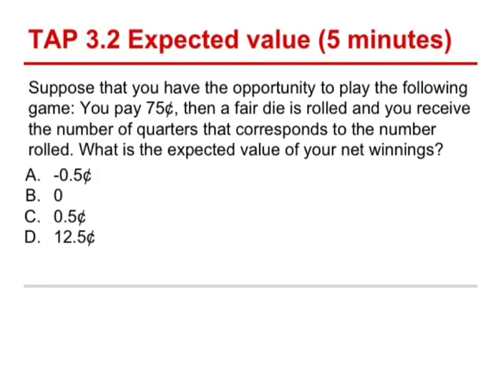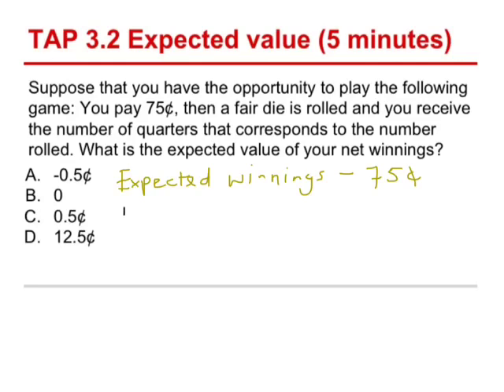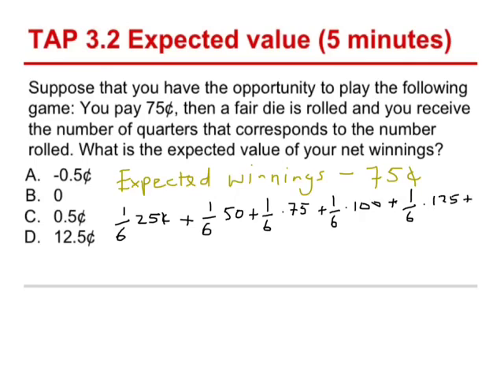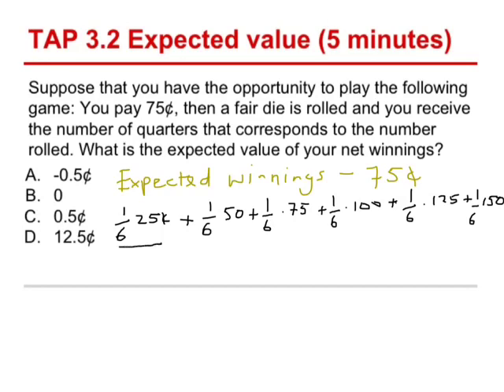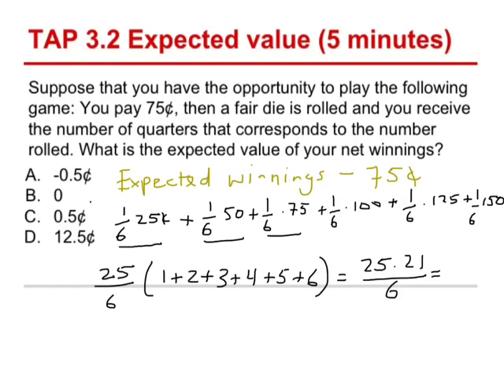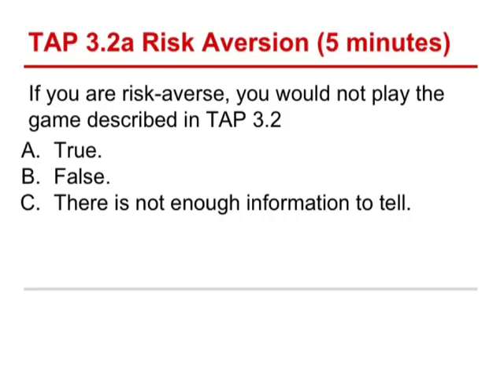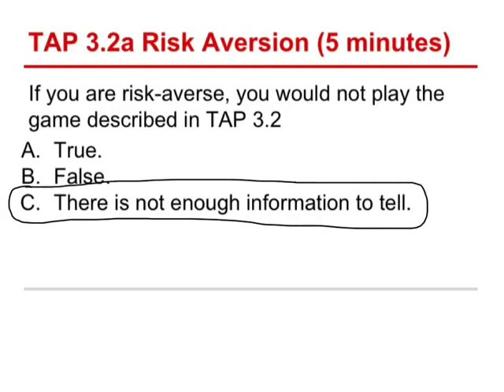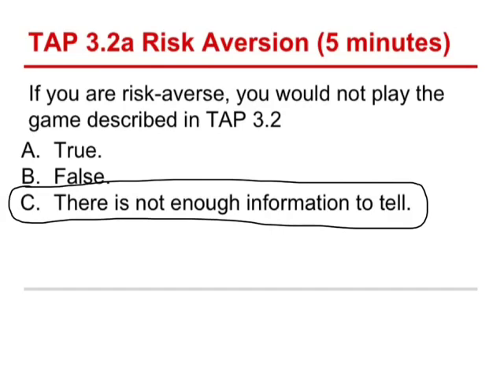Expected value example